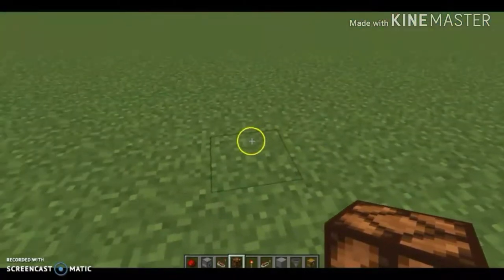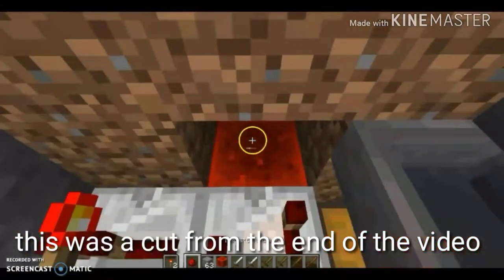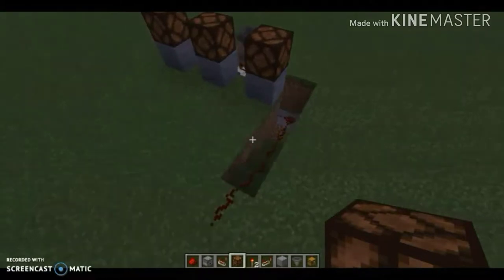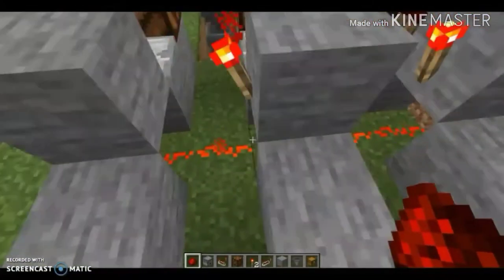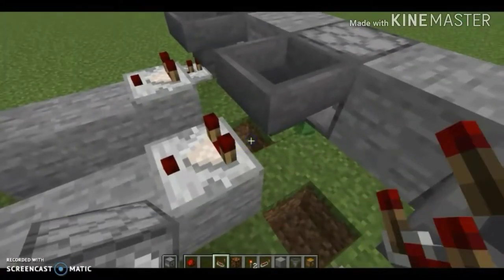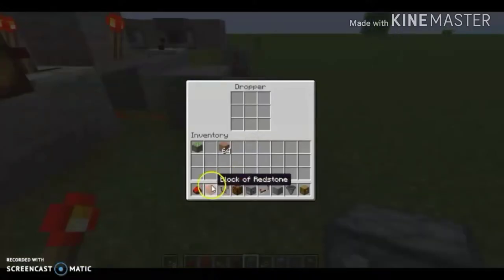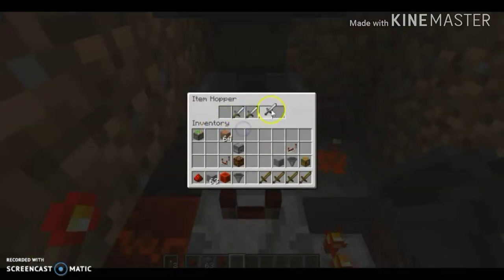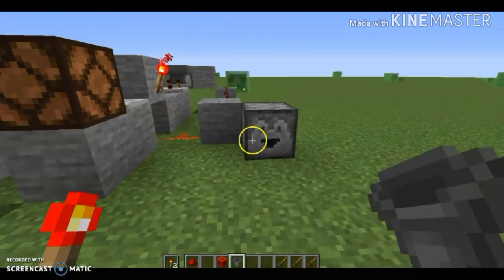How to make a gambling machine (Minecraft)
Change the stone into eny price you want it to be (has to be a stackable item)

This is my favorite redstone idea i have had (The Gambler) you find in casinos or amusement parks.
 The way this gamble machine works:
you put it the price that the ower made it
your goal is to have all 3 lanterns light up
if they all light up then you win